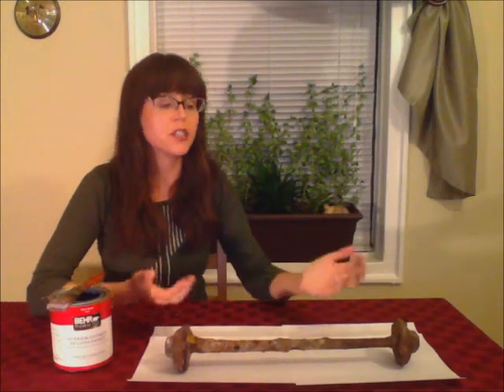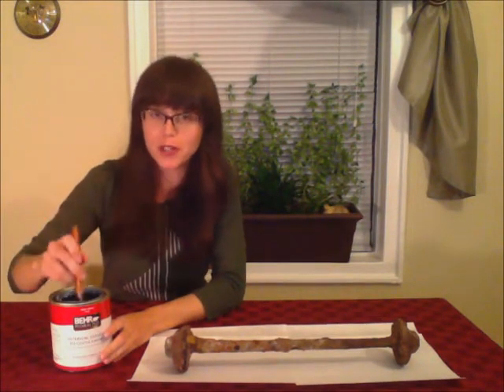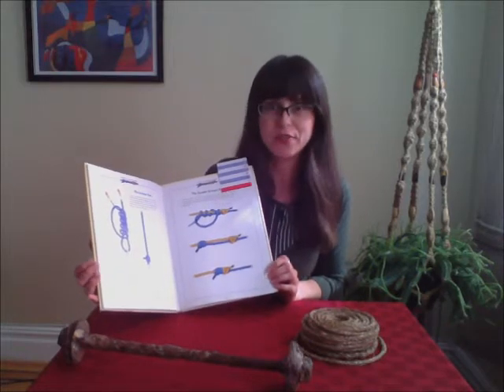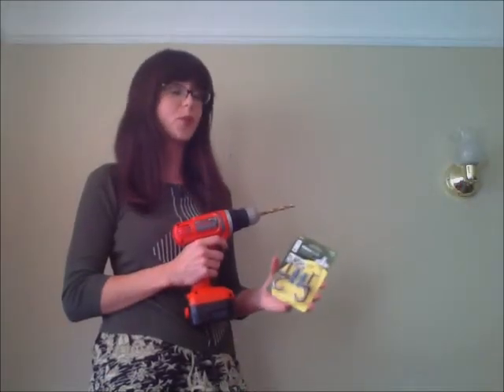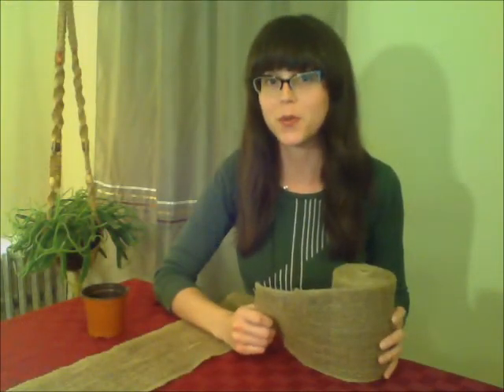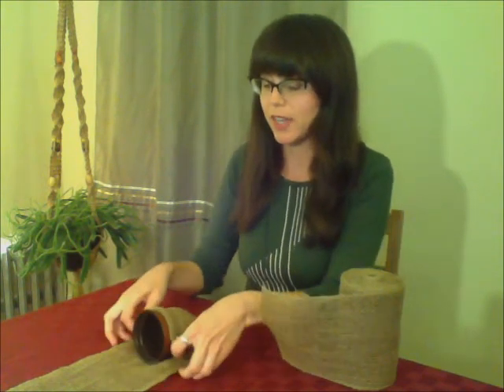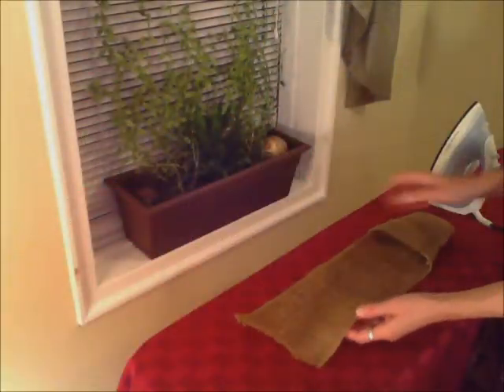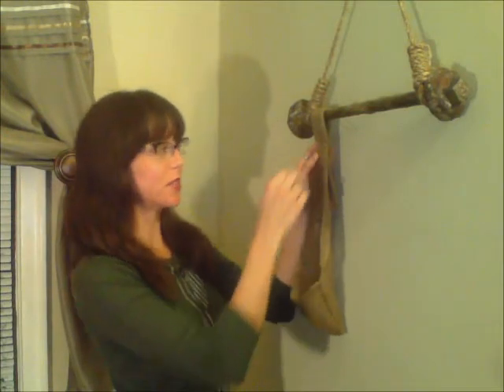How to make a hanging garden / How to make a vertical garden -- by RoughDraft DIY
You can also follow my day-to-day projects on Instagram @RoughDraftDIY

How to make a hanging garden / vertical garden
This is my second DIY tutorial video!  It shows you how to make a rustic-looking hanging garden using burlap, rope, and repurposed metal.

The metal bolt I use in this video is from the old boardwalk in Long Beach, NY that got destroyed by hurricane Sandy.  Before they tore it all down and threw it away, I was able to salvage parts of it to use in DIY projects.

Very affordable to make--
Total cost: $22
repurposed metal: FREE
gloss: $5
manila rope: $5
burlap: $7
hook kit: $5

All of my projects are about repurposing found materials into functional decorations using inexpensive tools.  Each one of my videos gives detailed instructions that are easy to follow even if you've never done anything like it.  Actually, much of the time what you see me doing in the video is the first time I'm doing it!  So if you're interested in DIY but haven't used any tools or made anything from scratch, go ahead jump into it!  The best part about DIY is that you can make it into anything  you want.